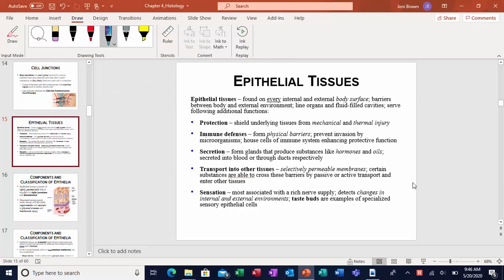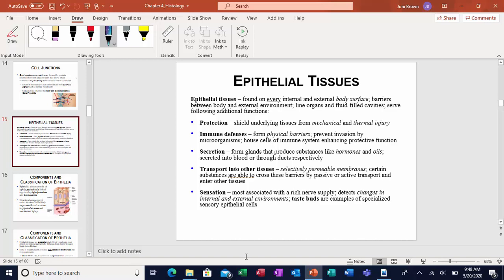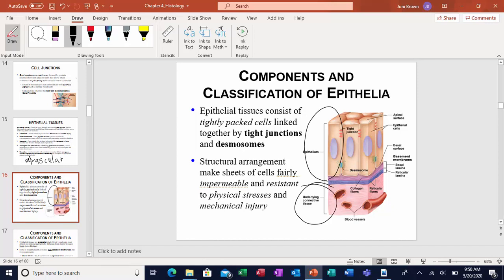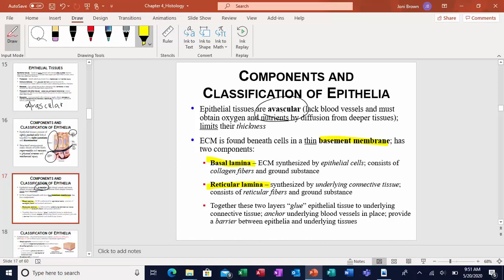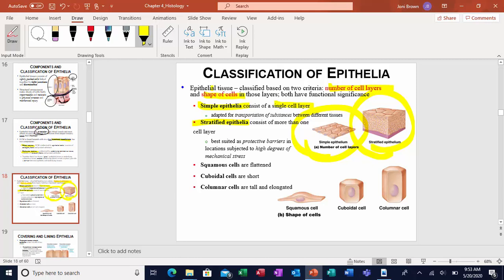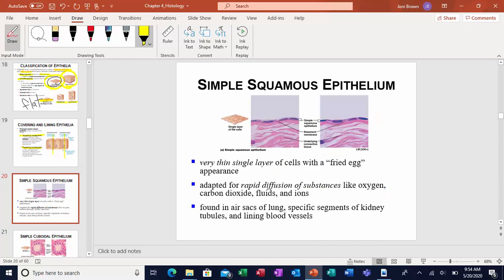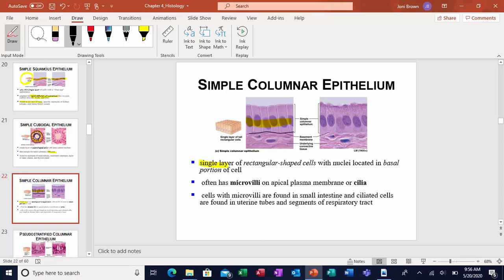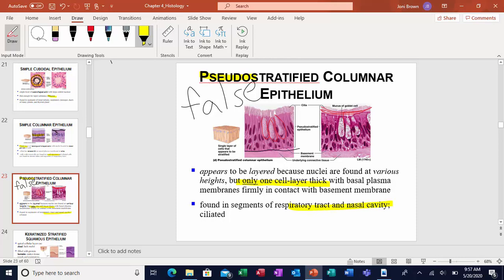201 Ch 4 Video 2